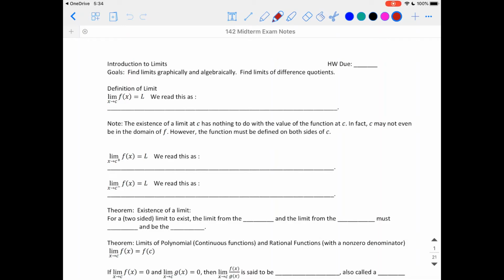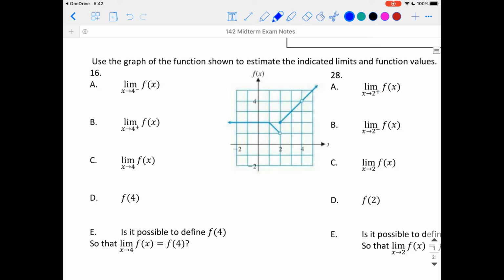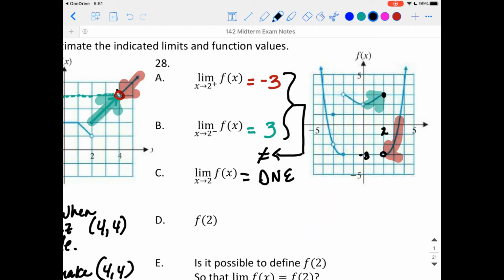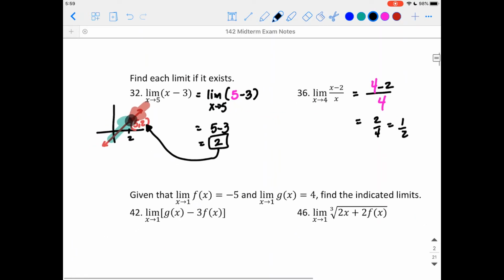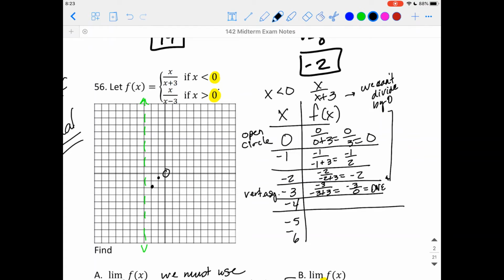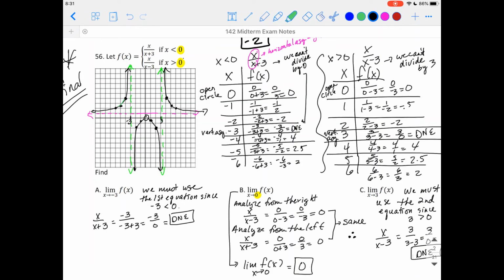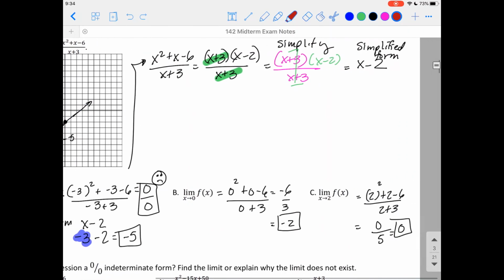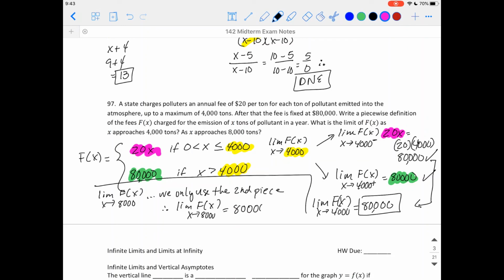142 10 1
This is an introduction to limits.